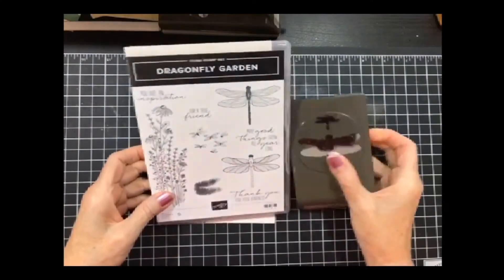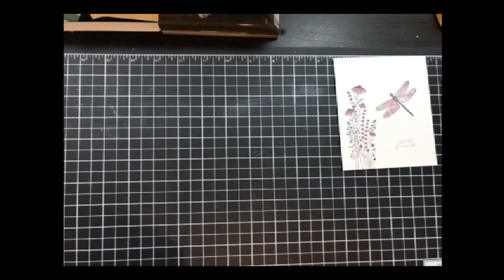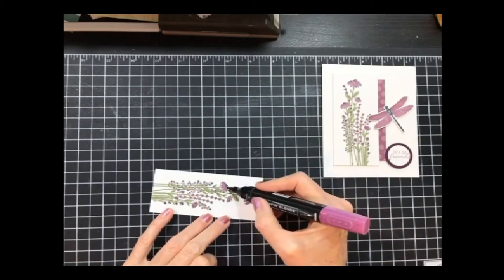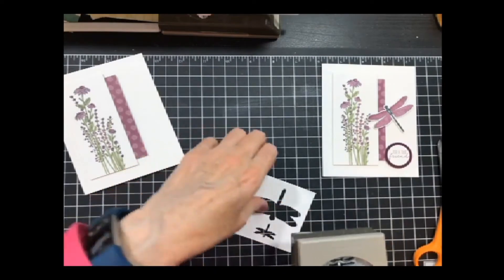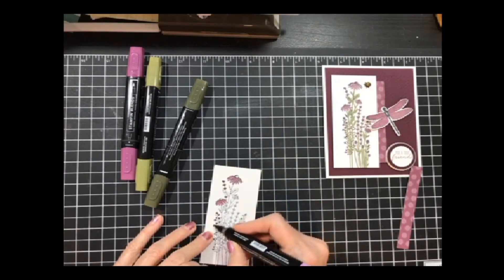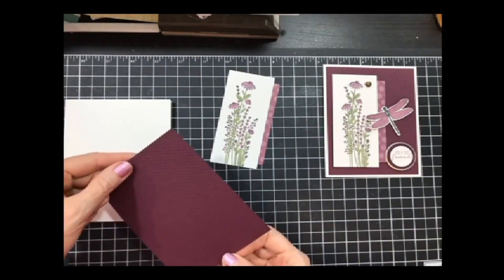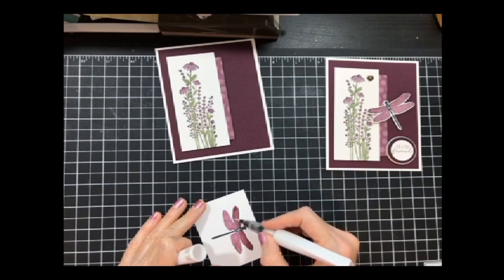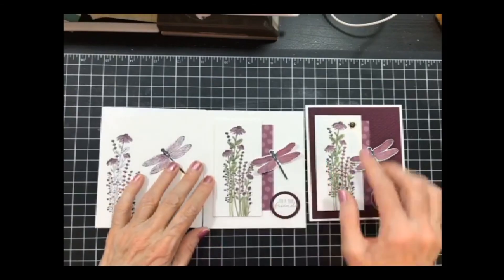Facebook Live 3 - 20 - 21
This was the Facebook Live from 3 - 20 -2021.  I used the Dandy Garden bundle.